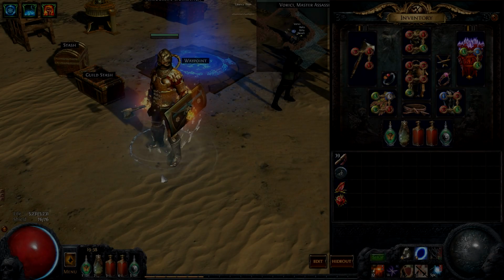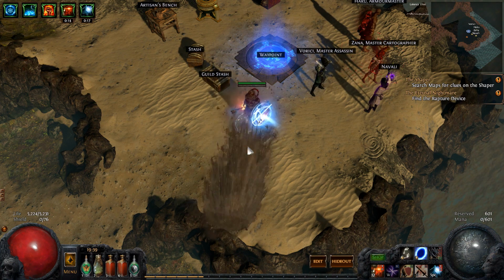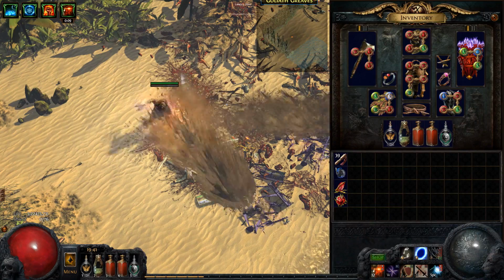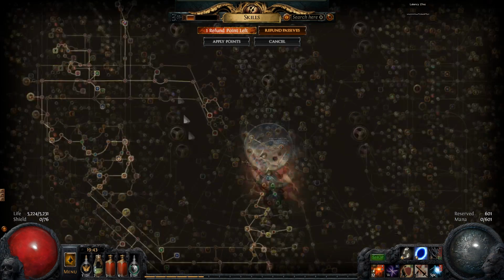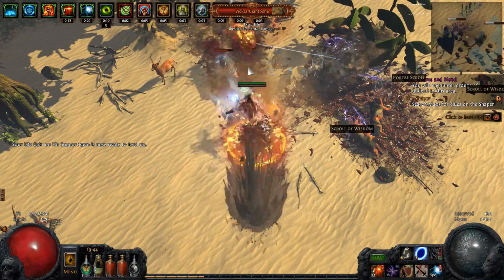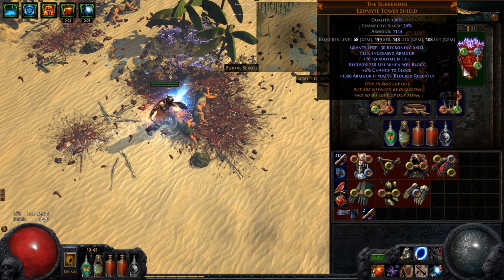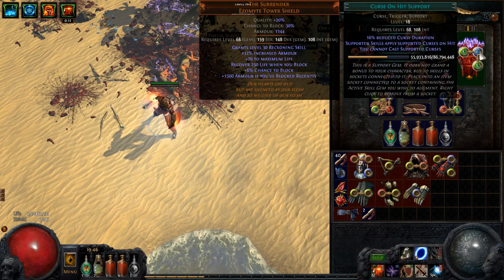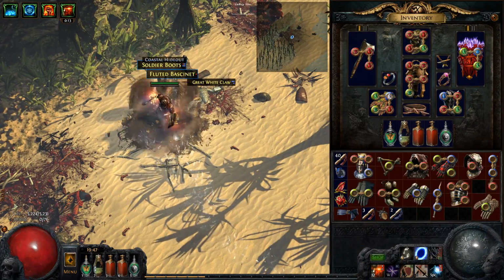[2WHC] Max Block Gladiator Sunder/Earthquake➥Build Guide/Demo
つ ◕_◕ ༽つ Video Game Guides & Highlighty's™つ ◕_◕ ༽つ